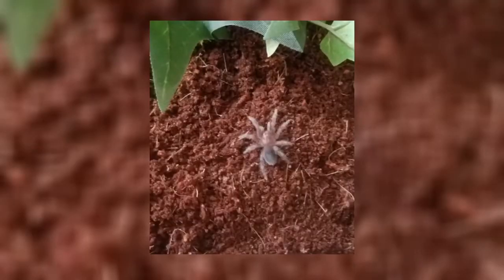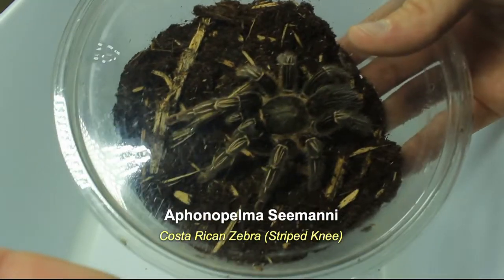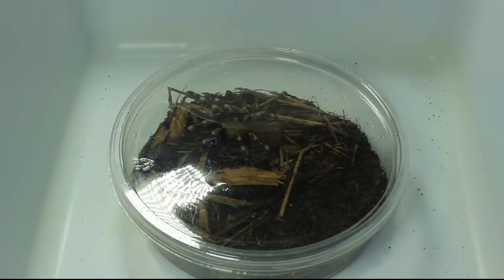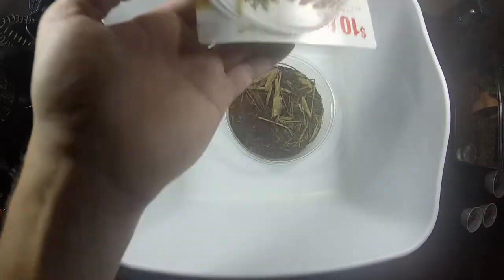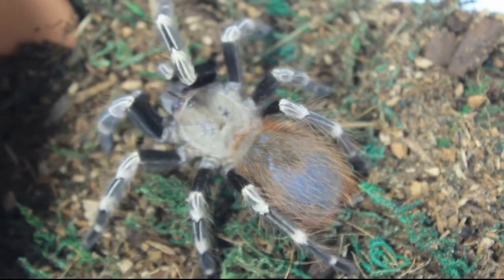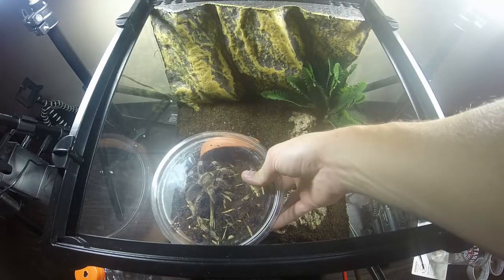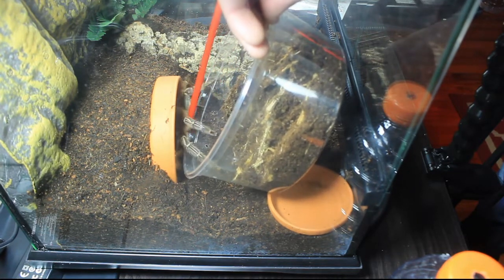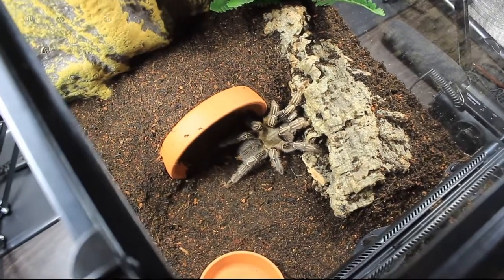NEW TARANTULA ADDITIONS - Multiple Tarantula Rehousings! [Ep:4]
I went to the Pittsburgh Reptile Show since there were going to be a few tarantula vendors there. I picked up a few new additions and I needed to rehouse them in better enclosures. I wanted to share the experience with you!